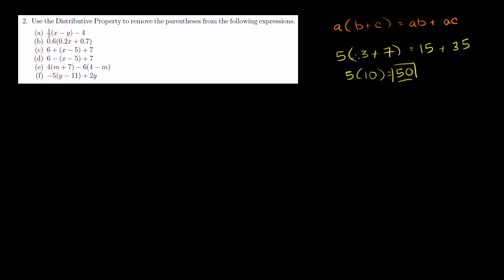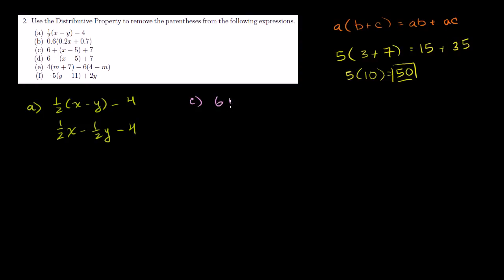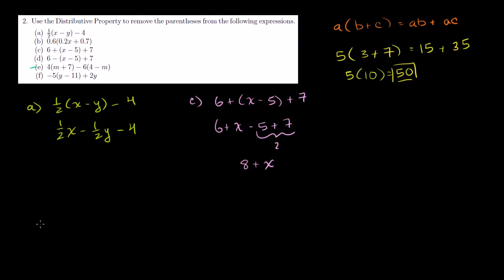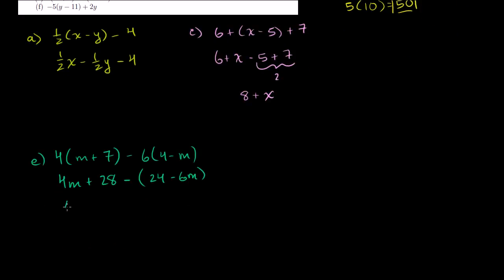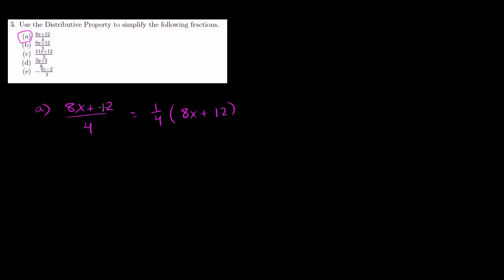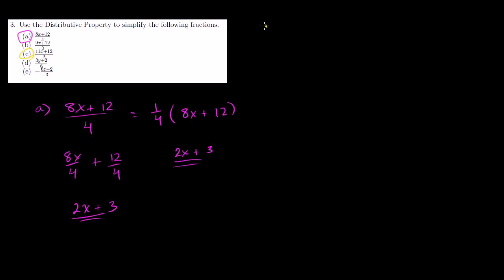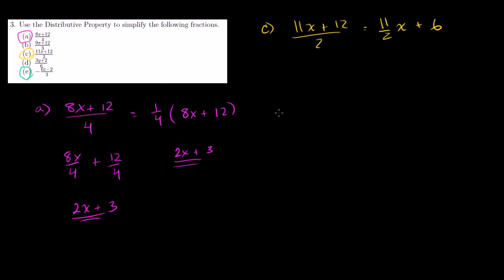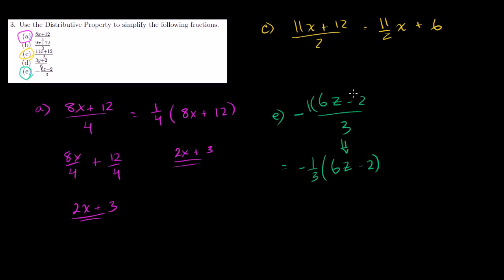013 Distributive Property